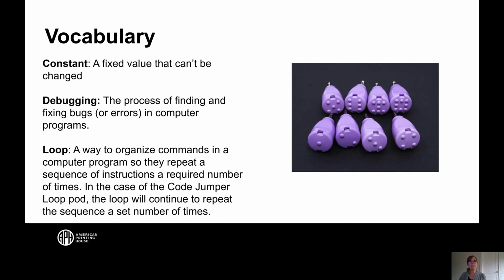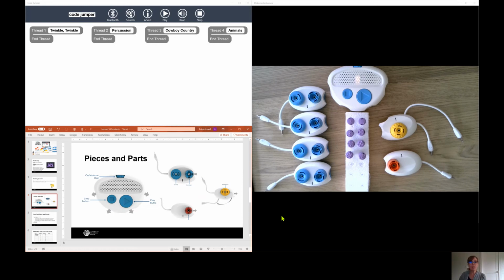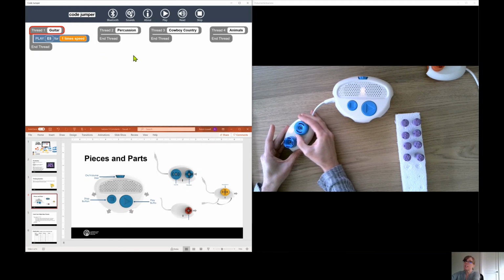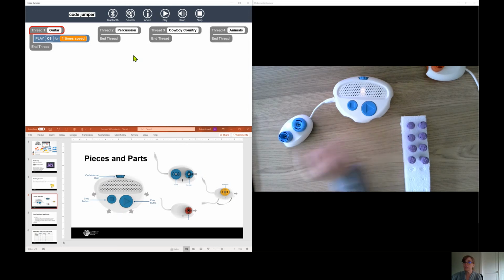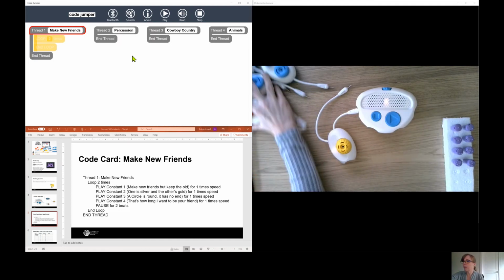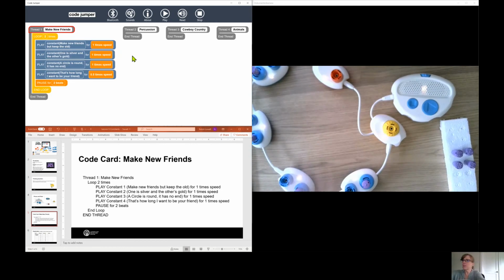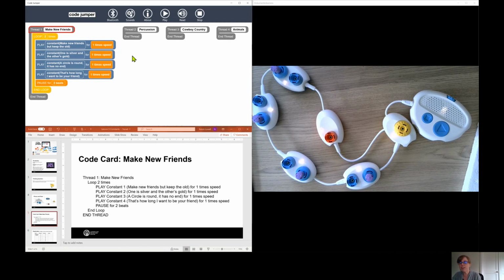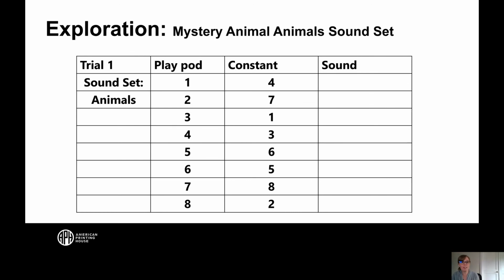CSEdWeek Code Jumper Lesson 5: Constants